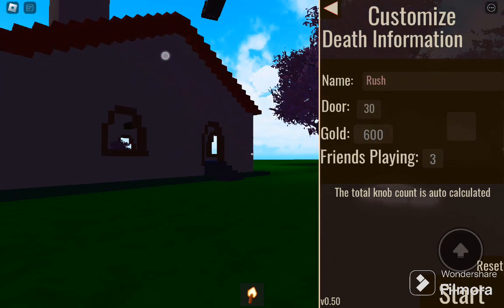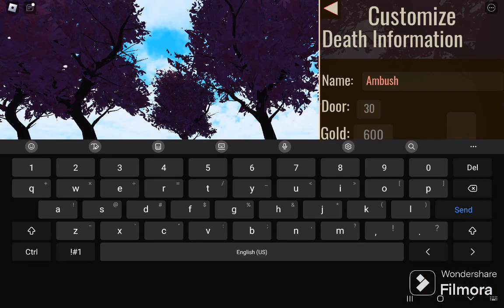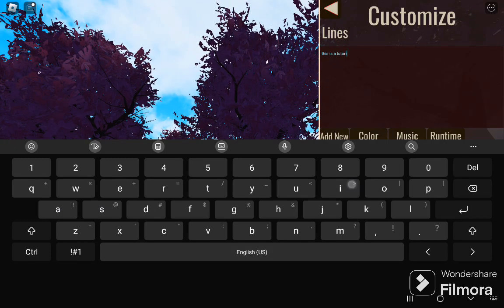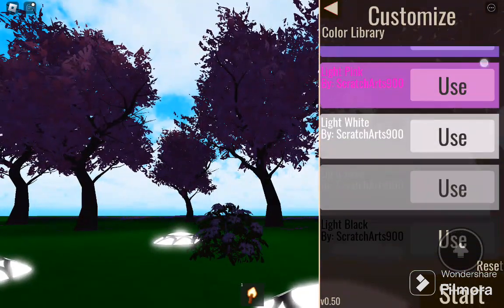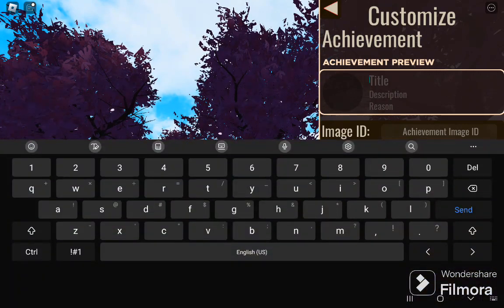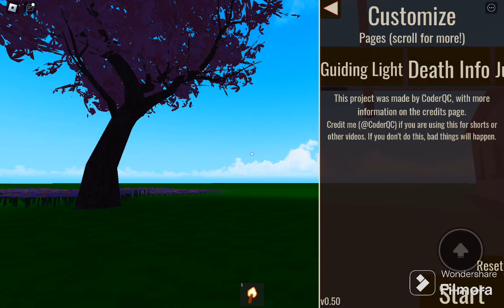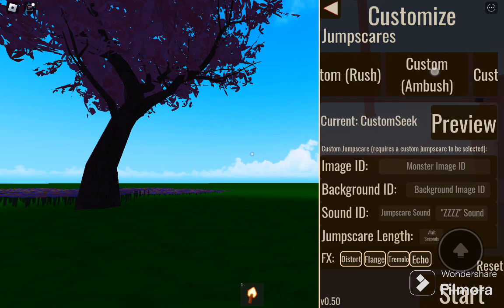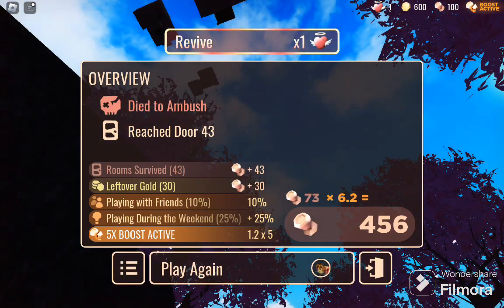HOW TO MAKE YOUR OWN GUIDING LIGHT MESSAGES IN ROBLOX GUIDING LIGHT GENERATOR TUTORIAL